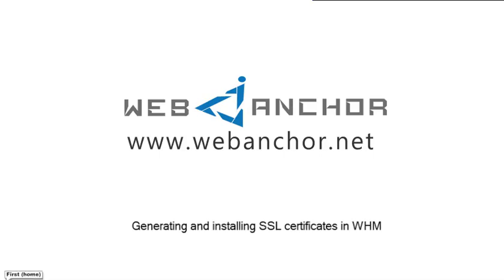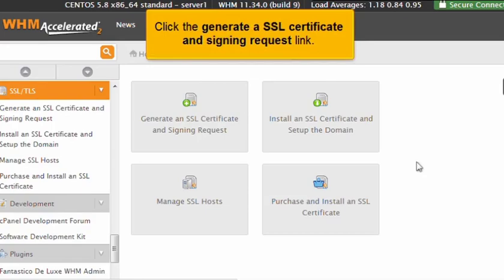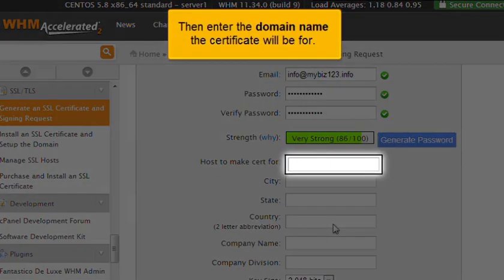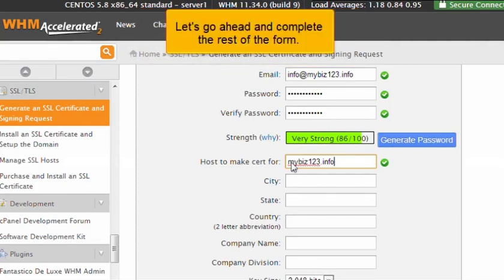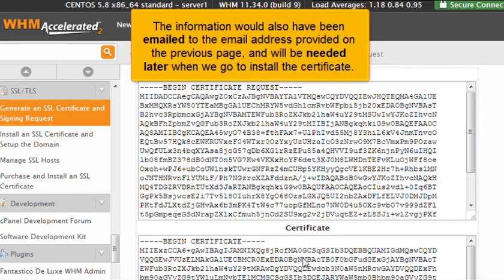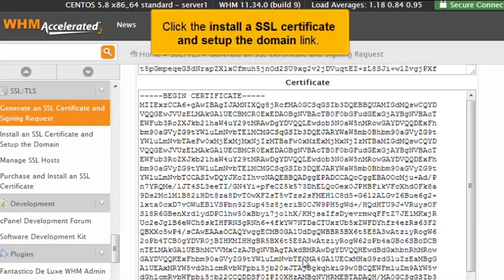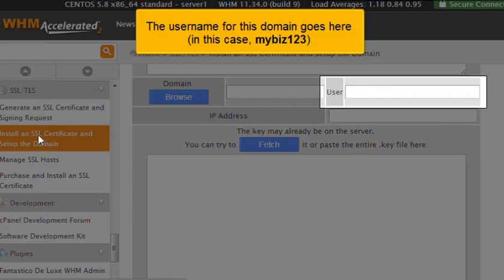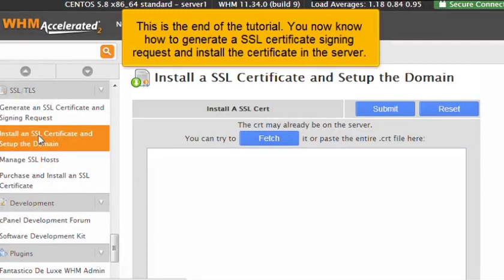Generating And Installing Ssl Certificates In Whm By webanchor.net